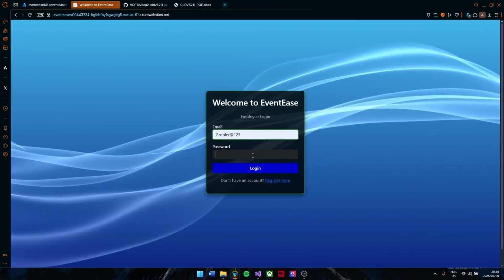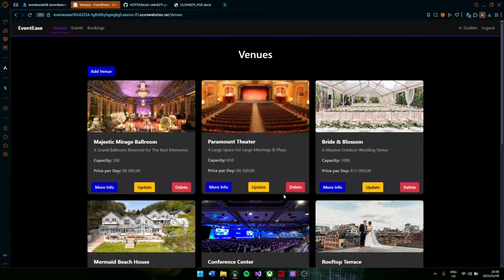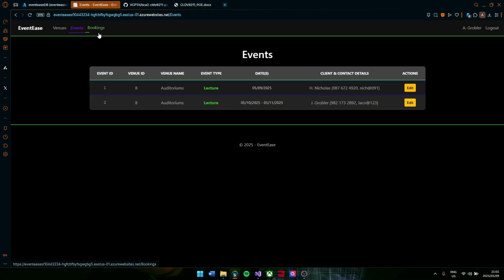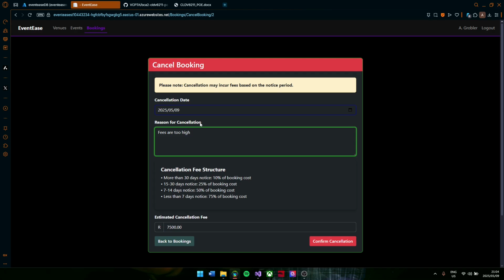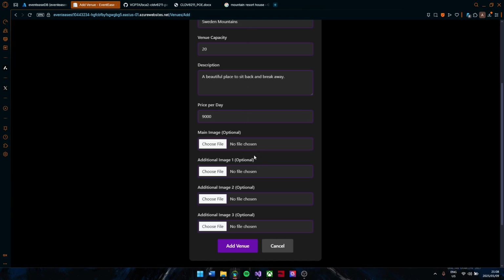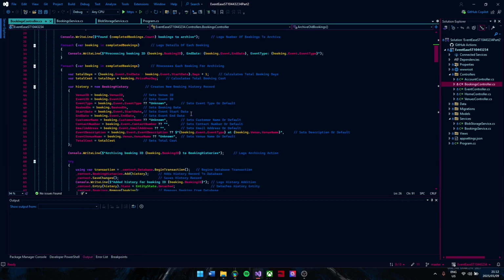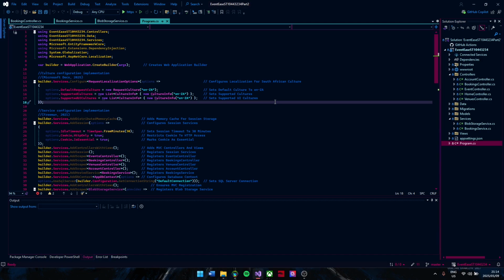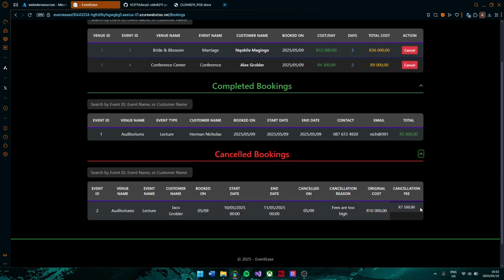POE PART 2 CLOUD DEVELOPMENT ST10443234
My EventEase Web Application Project John Alexander Grobler ST10443234 BCAD0701 Year 2 Student
Second Part - Enhanced Usability & Search Functions. Enhanced History and Cancellation Management of Bookings & Events.